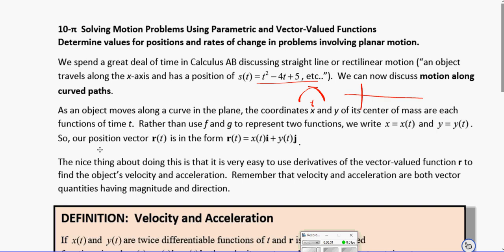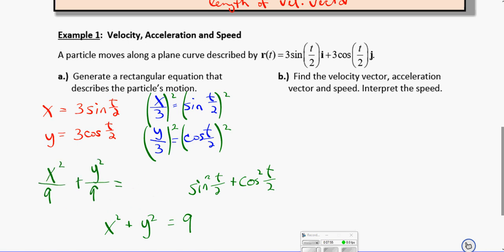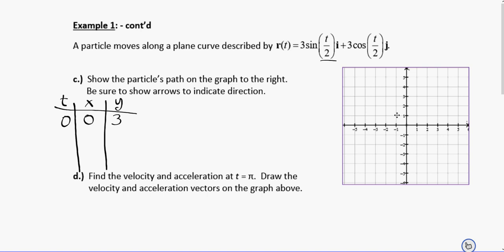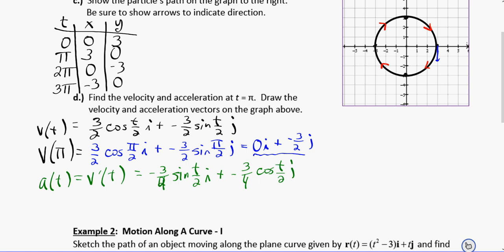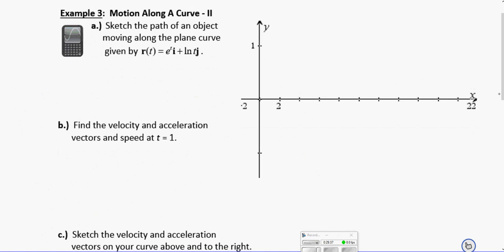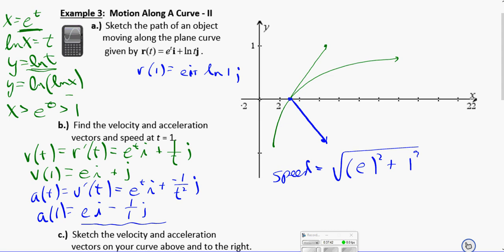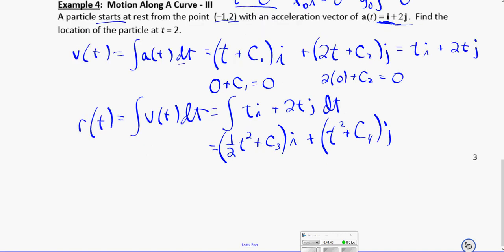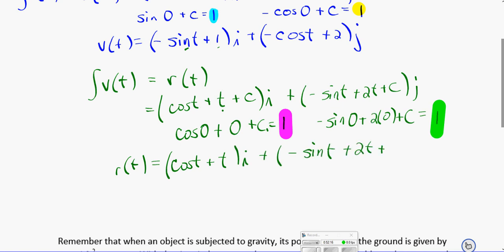10 3 Vector Motion